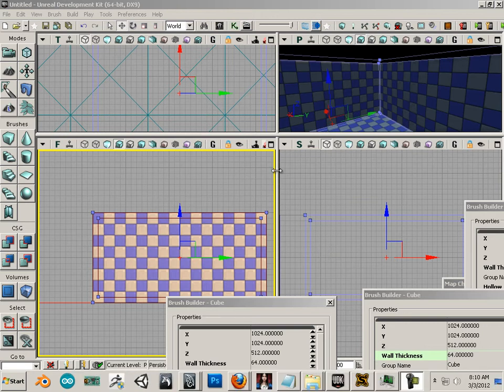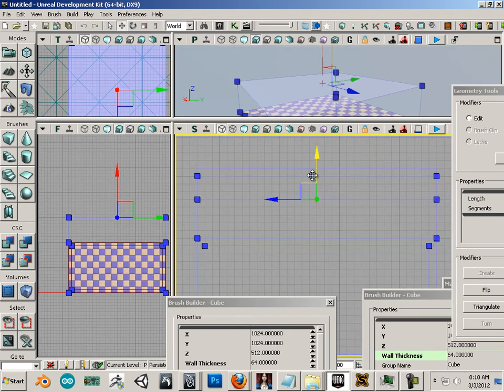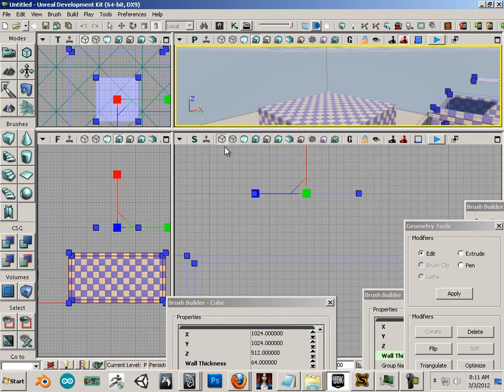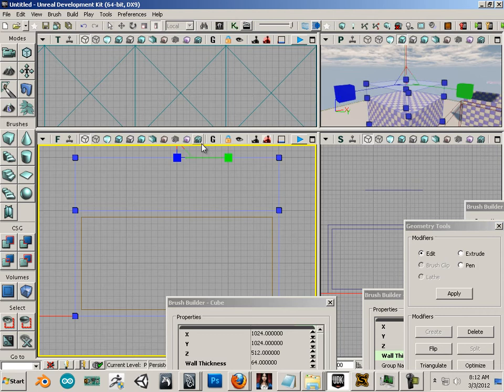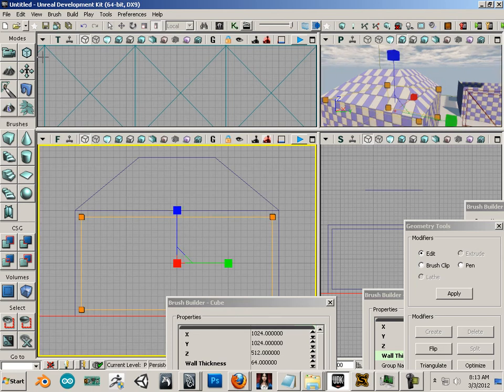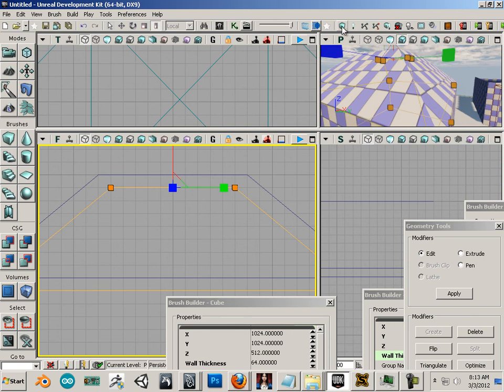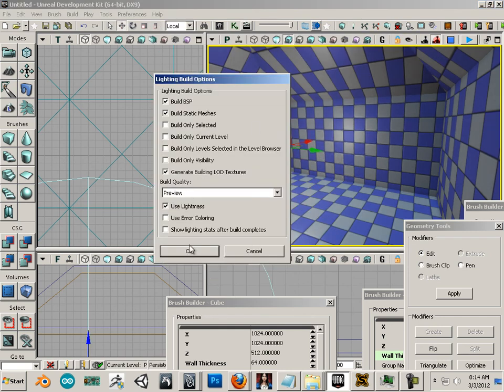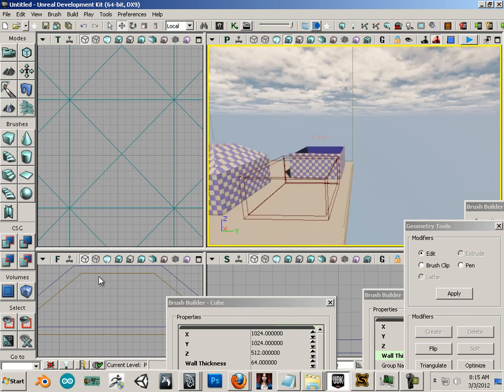0110 UDK_Extrude and Shape BSP.mp4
his series is being produced as a reference series for the UDK. It will be on DVD when completed at jasonwelsh.com.  It is under the open source educational licensing and is free to use and distribute within the scope of education. All lesson files can be found here for this series.